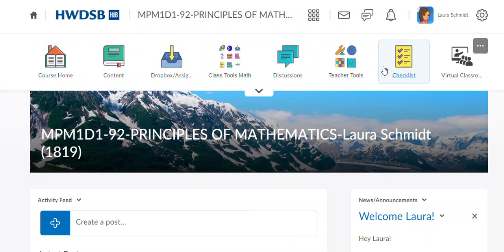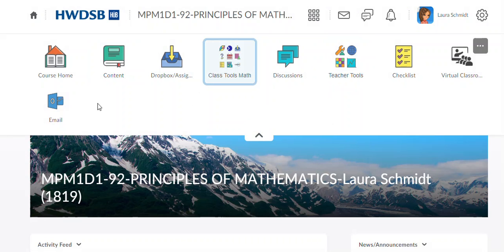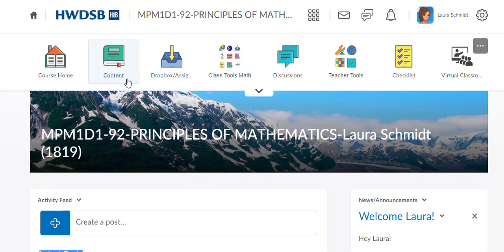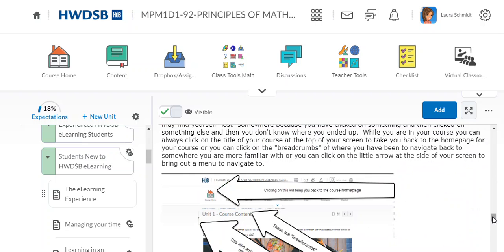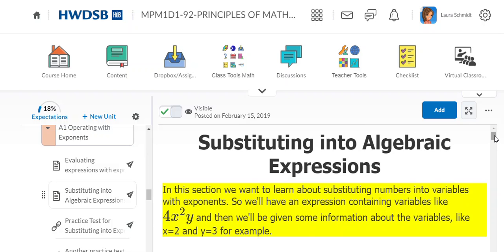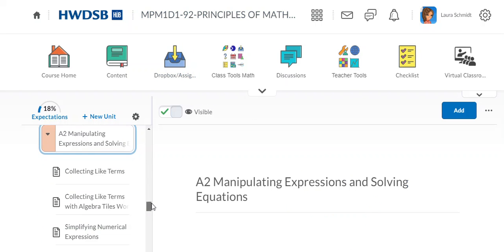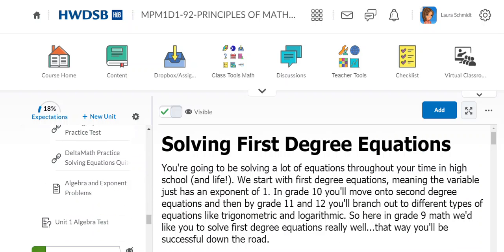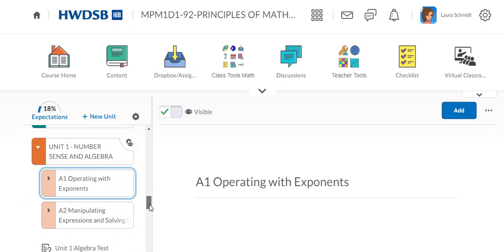Accessing the Unit 1 Content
MPM1D elearning accessing the course